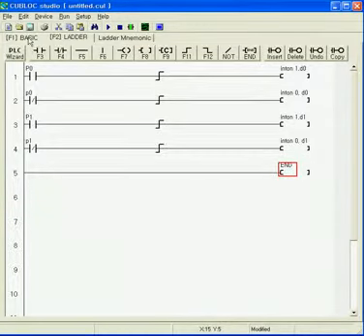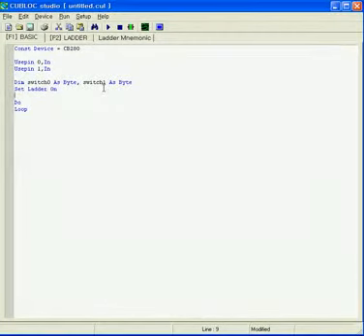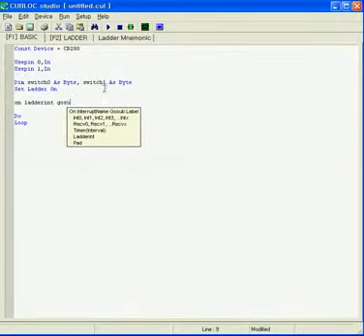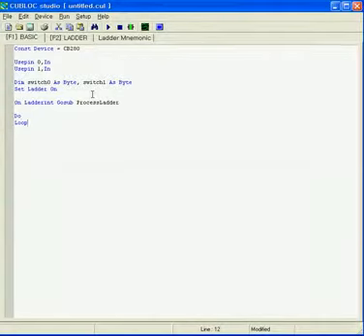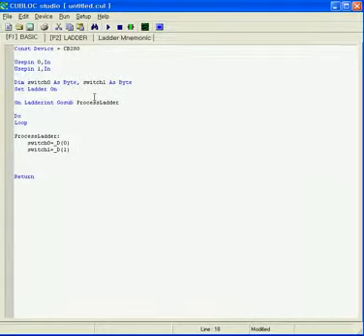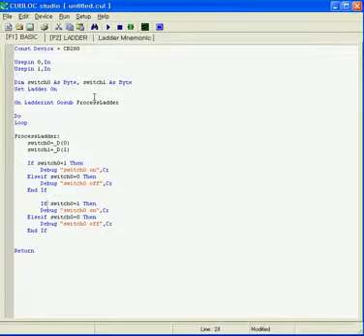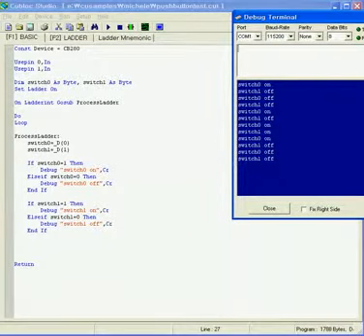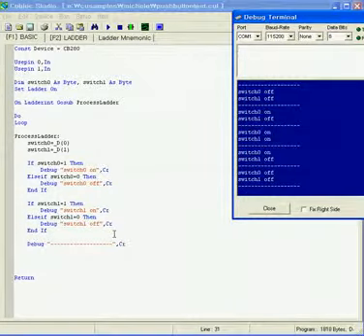CUBLOC Using Ladder Logic Basic and pushswitches